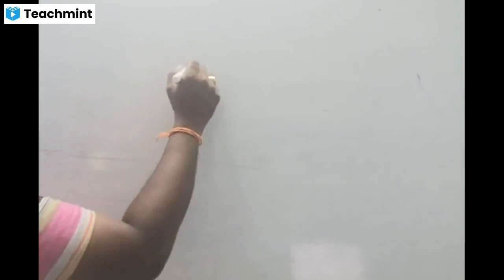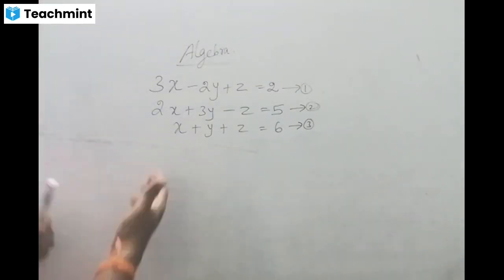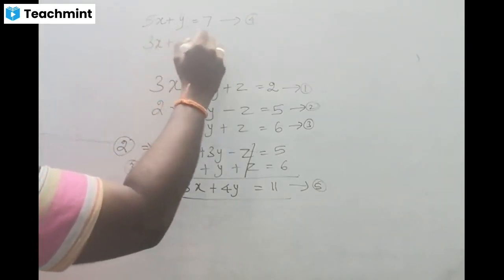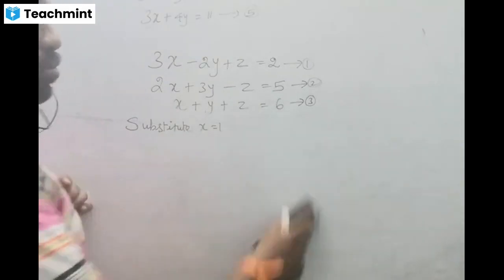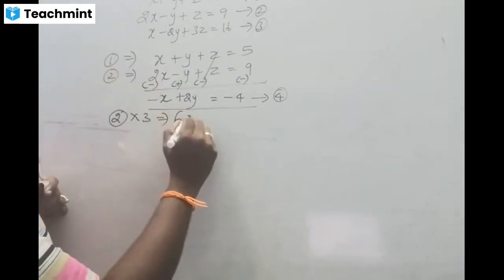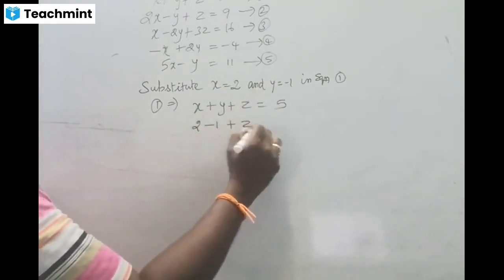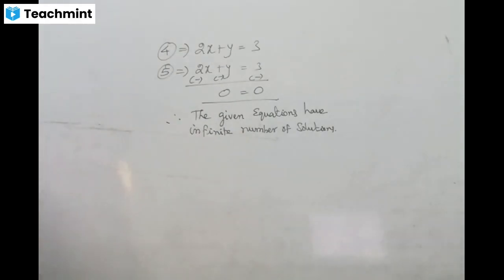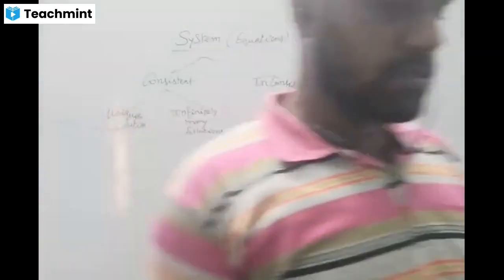X girls Maths(Sethu)09-07-2021